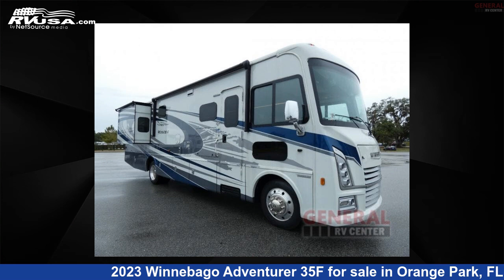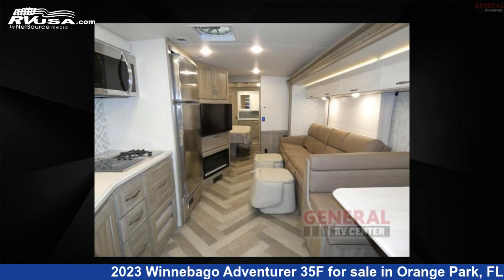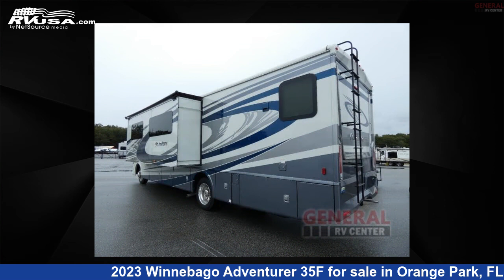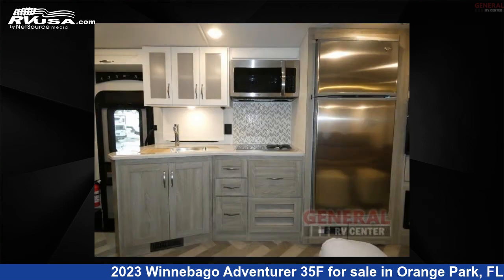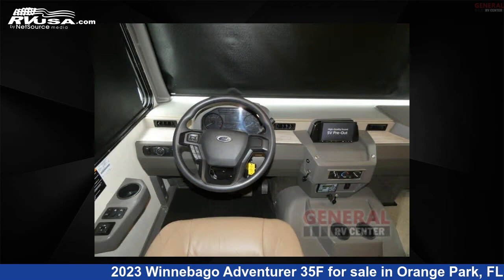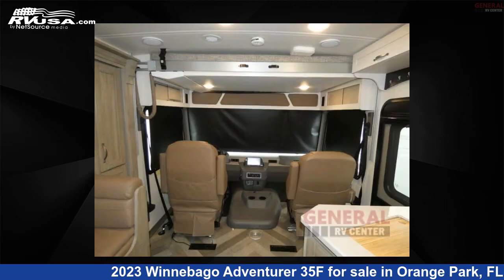Amazing 2023 Winnebago Adventurer 35F Class A RV For Sale in Orange Park, FL | RVUSA.com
This 2023 Winnebago Adventurer 35F is a Class A RV. It is located in Orange Park, FL 32073 and is offered for sale by General RV Center. This New Winnebago Is 35' 0" in length and features sleeps 5, Slideout, and 74 gal fresh water capacity. The floorplan layout of this Class A features Bath and a Half, Bunk Over Cab, Rear Bath. This 2023 Winnebago Adventurer 35F is built on a Ford F53 chassis.